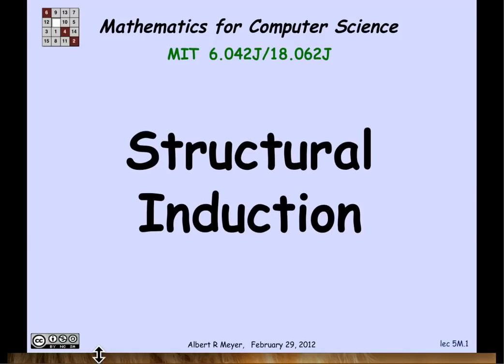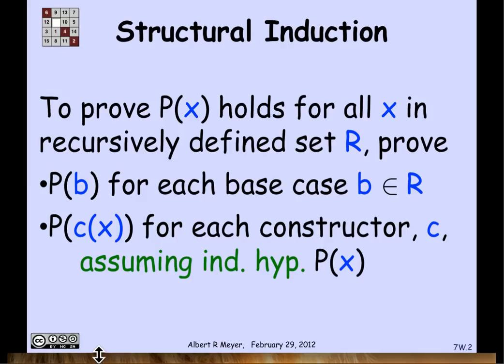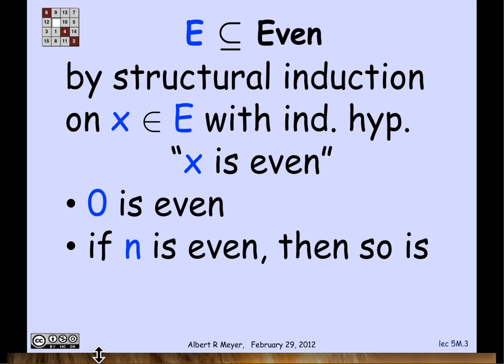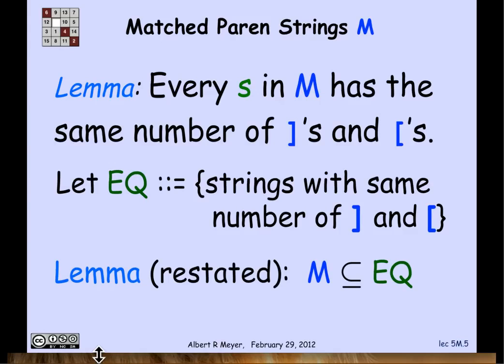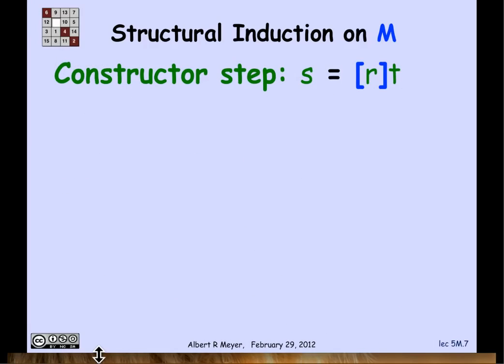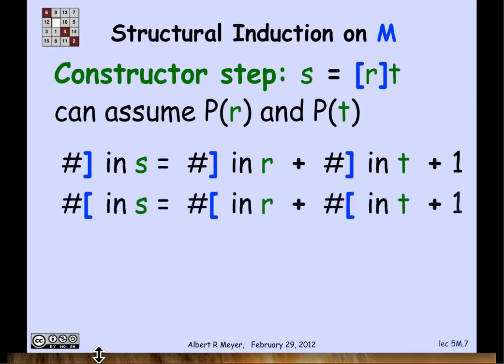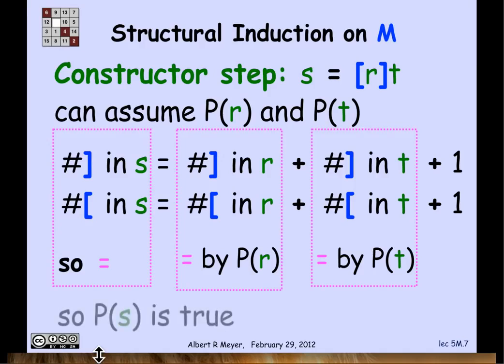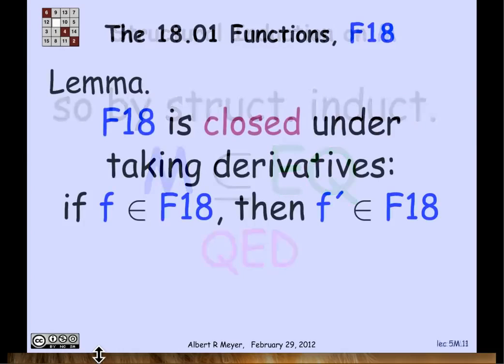1.10.4 Structural Induction: Video